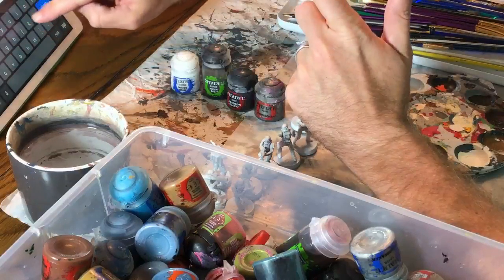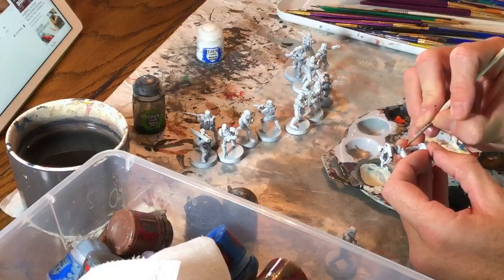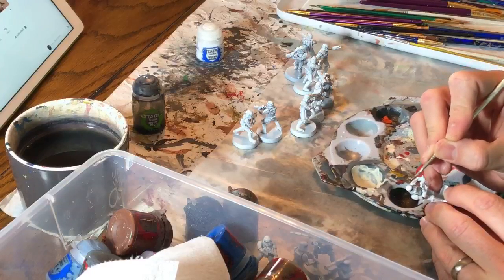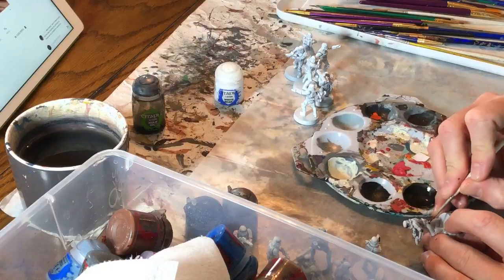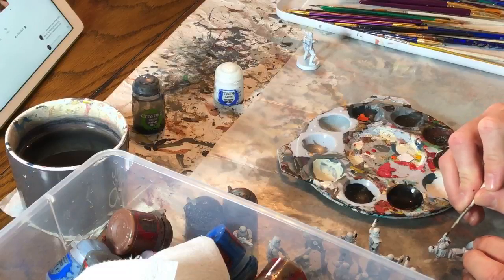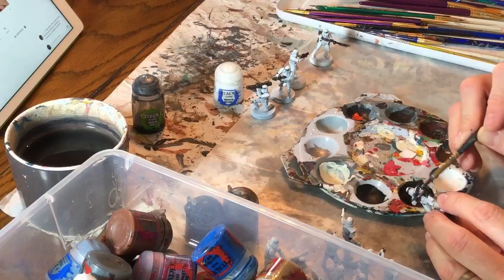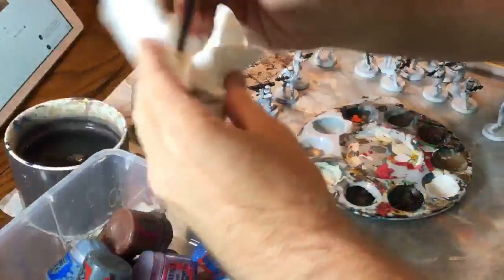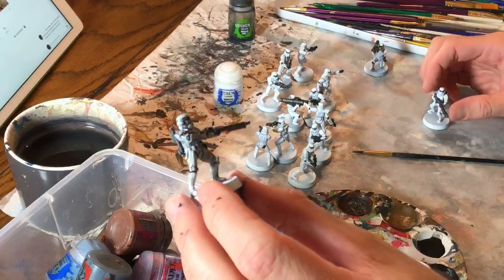Star Wars Legion Live Painting Tutorial!